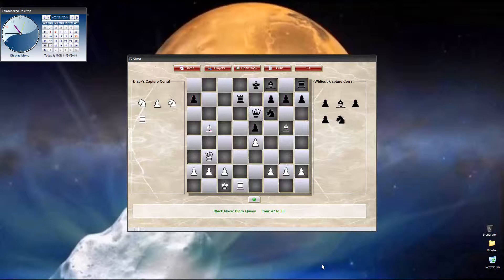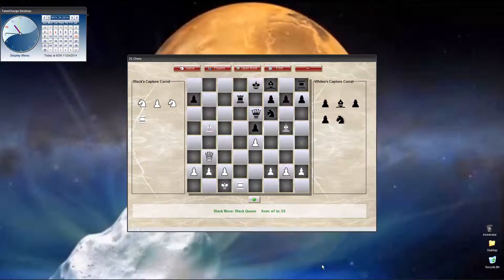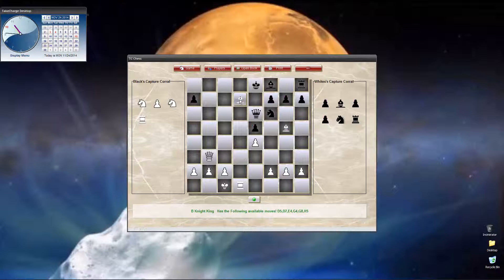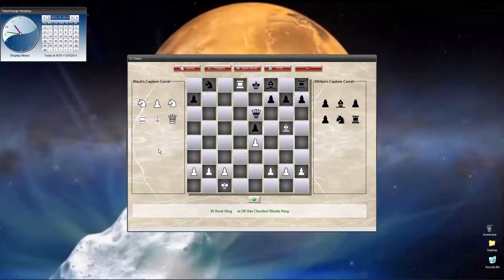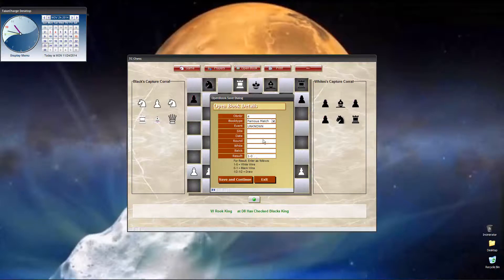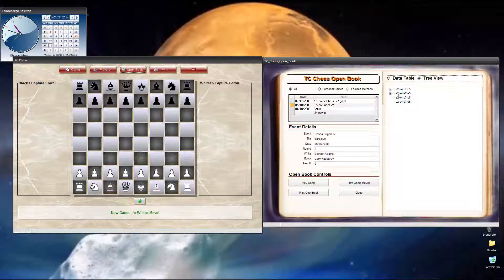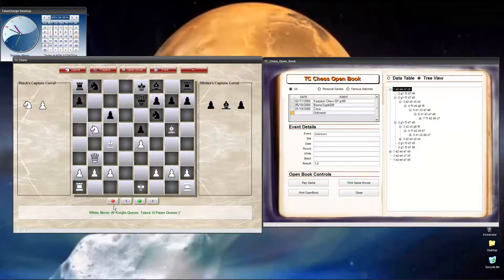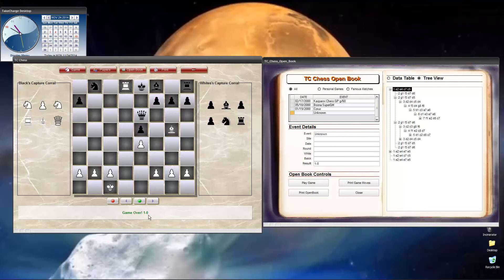PC Desktop Programming a Chess Game Lesson 6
Today's video looks at the Opening Book module for our chess program. To see the code used to create the various openbook functions, go to our blog at cdctakecharge.wordpress.com